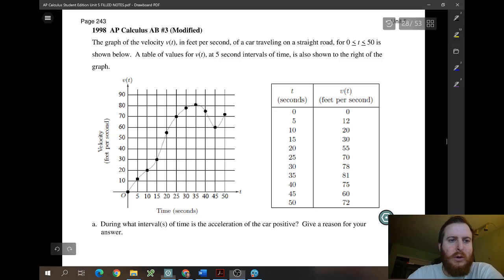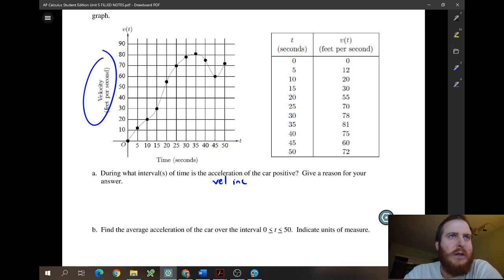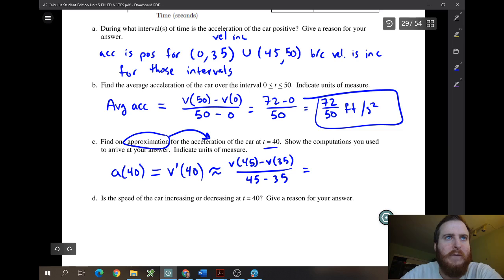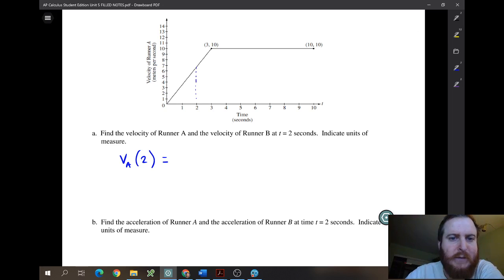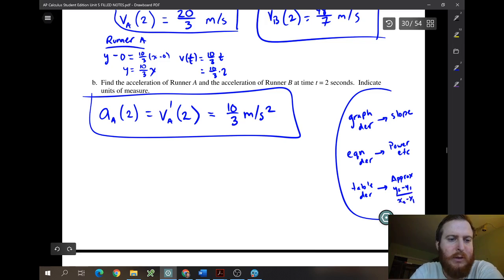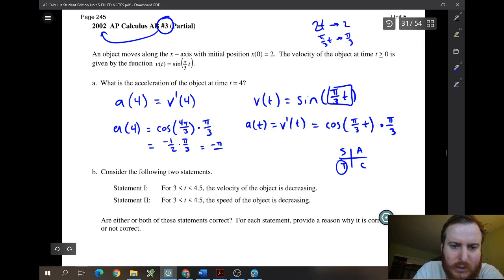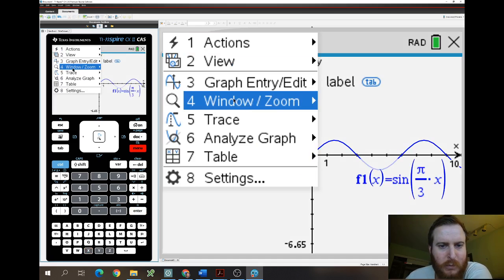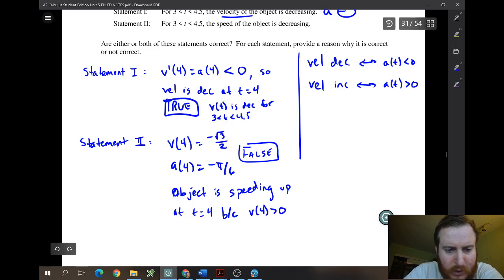Pg 243 to 245 Notes (3 AP Examples)